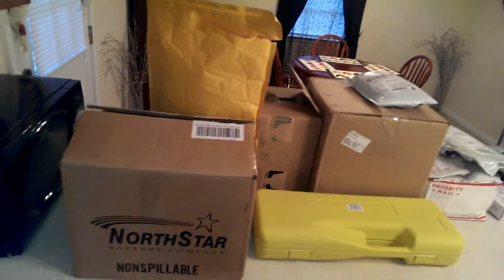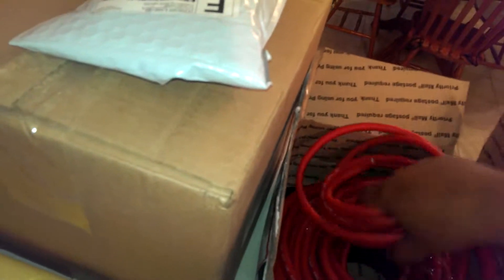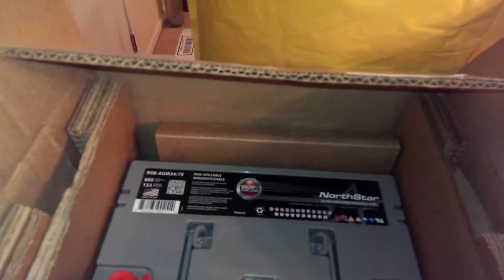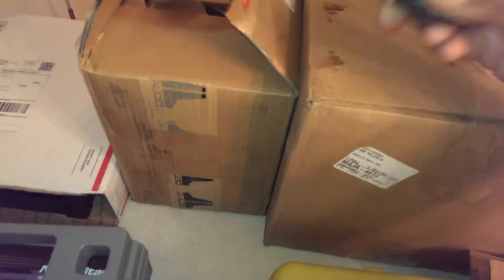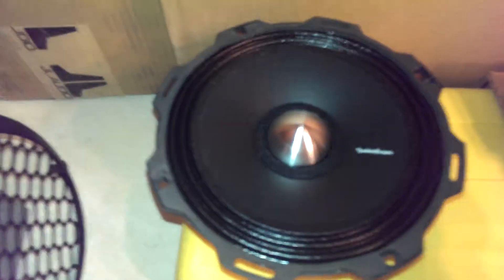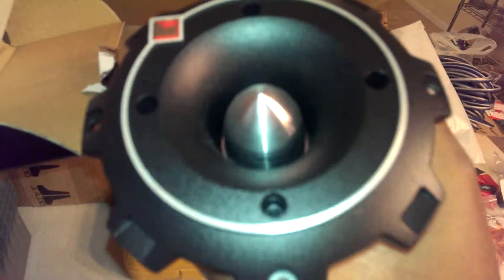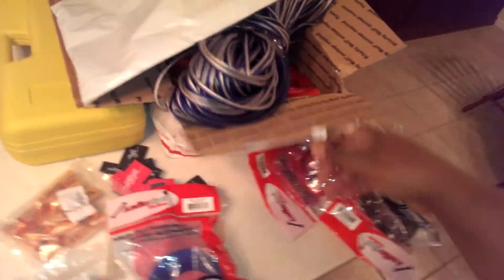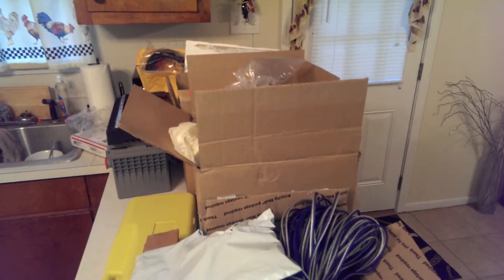Sky High/ Rockford Fosgate Unboxing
Big Unboxing for upcoming build etc...